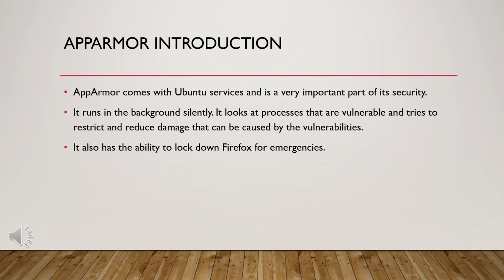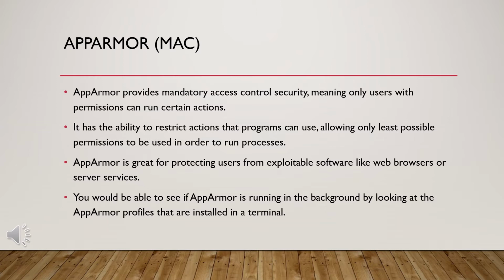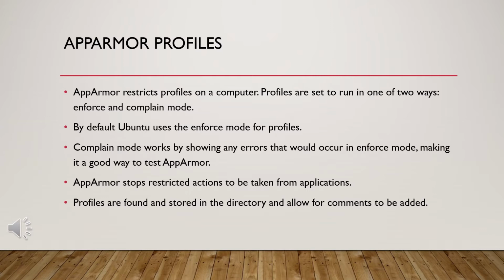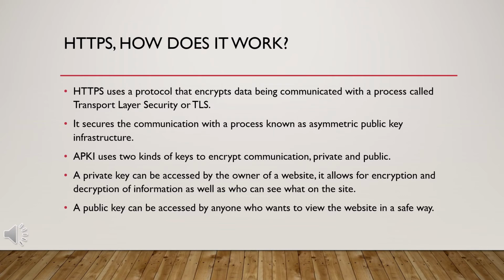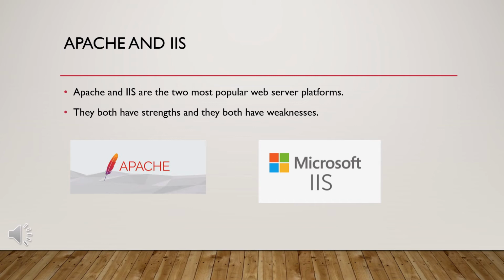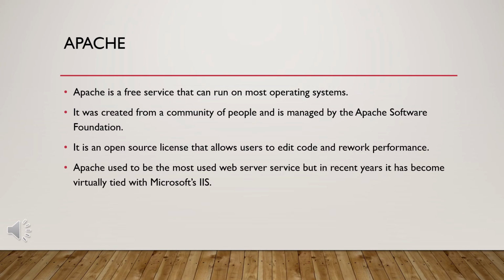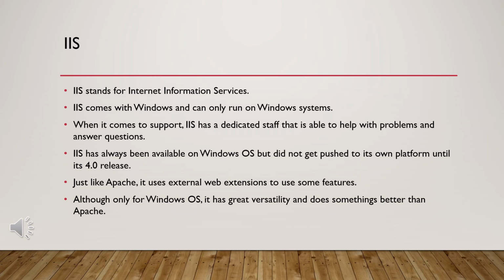AppArmor and HTTPS Protocols